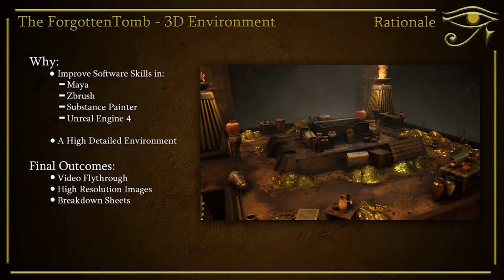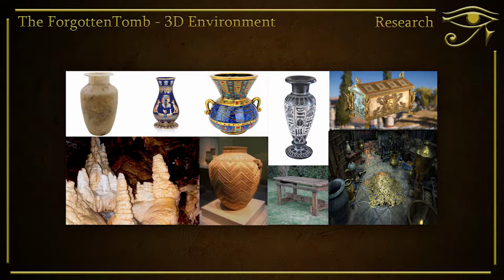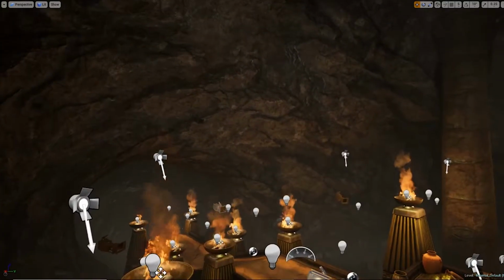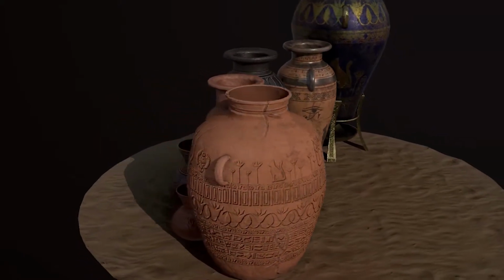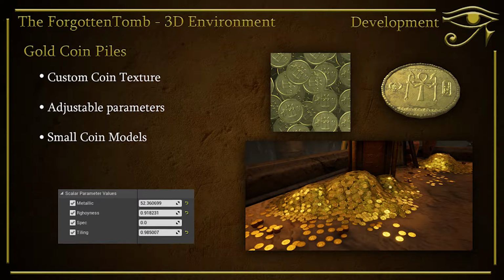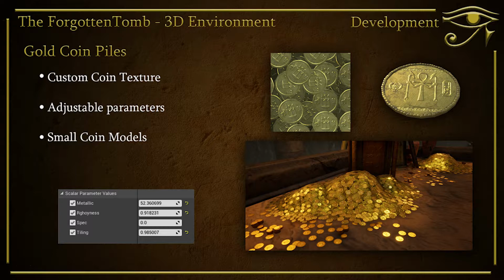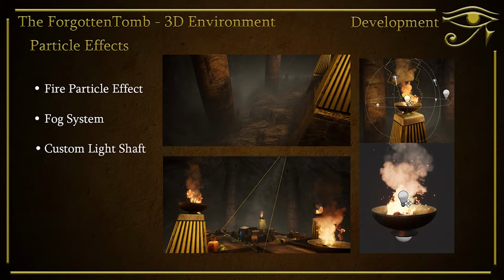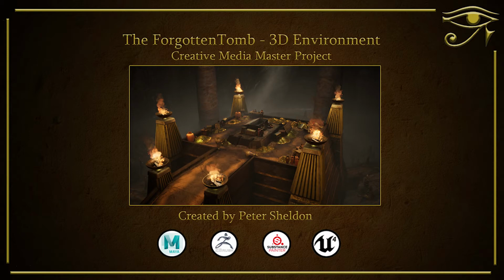Peter Sheldon Creaive Media Masters Project Screencast